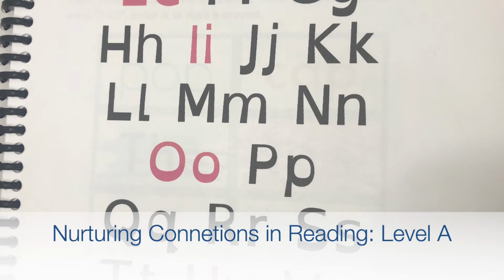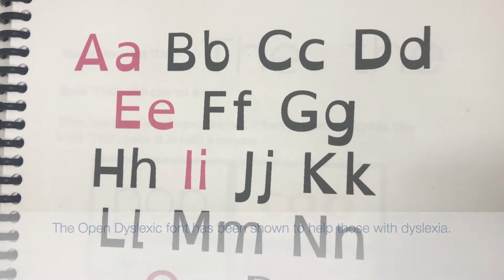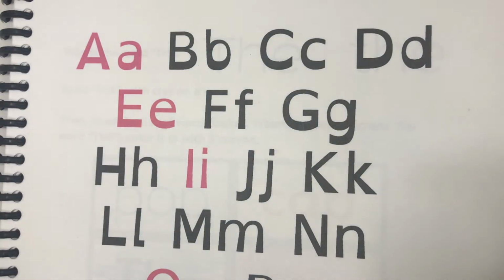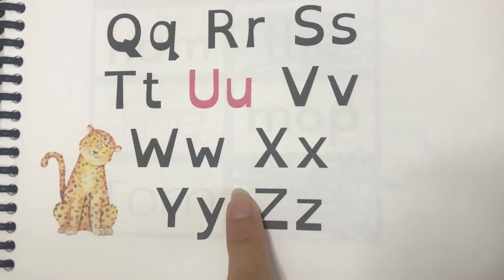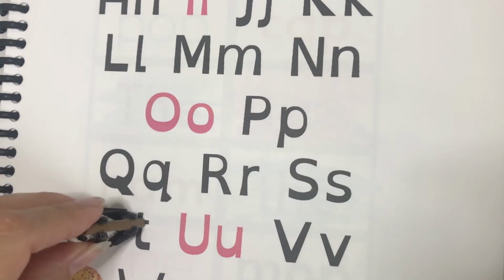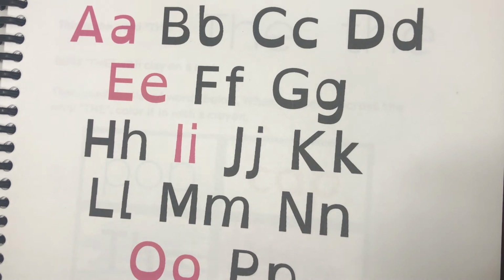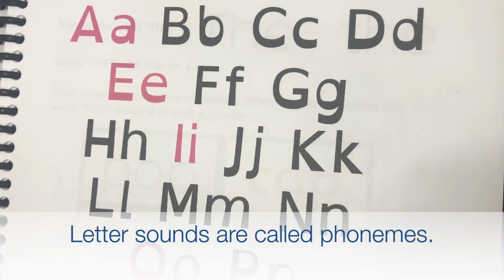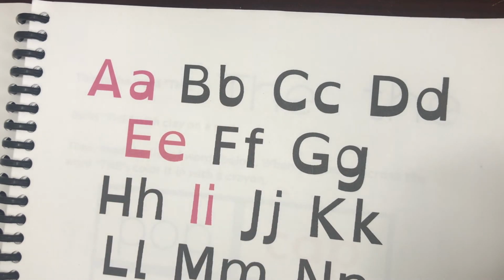Tips for Teaching the Alphabet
In this video, learn simple tips for teaching the alphabet.

I’m Veronica, a former public school educator turned homeschool mom.